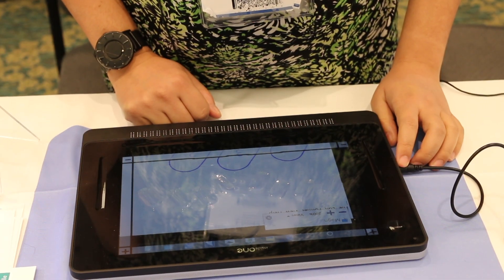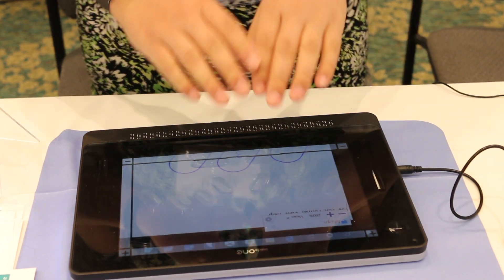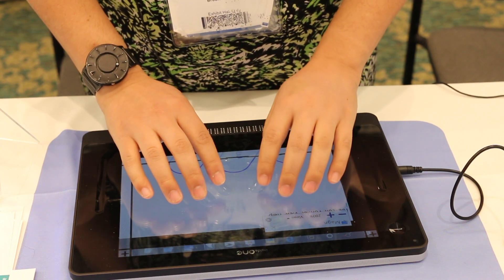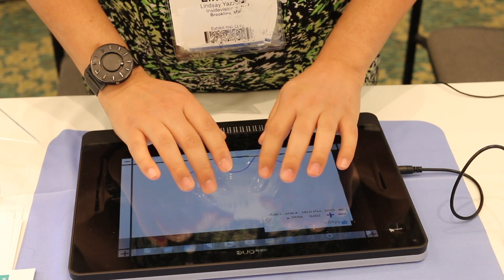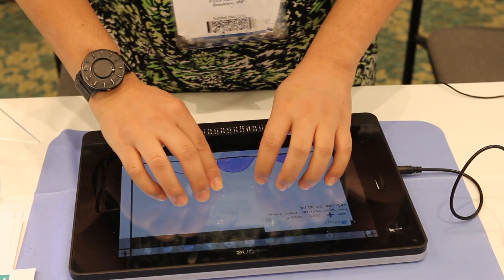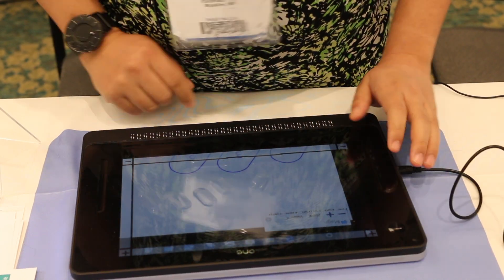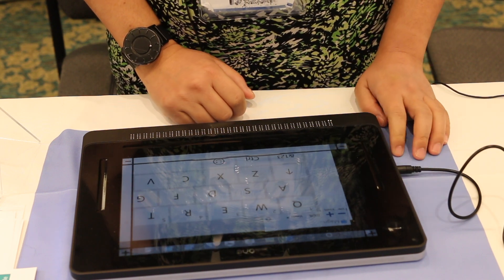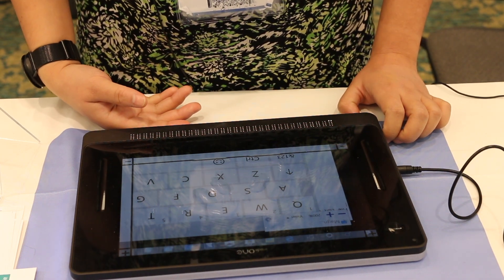Inside One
Lindsay Yazzolino, insidevision-US shows us insideONE, which is a braille tablet.